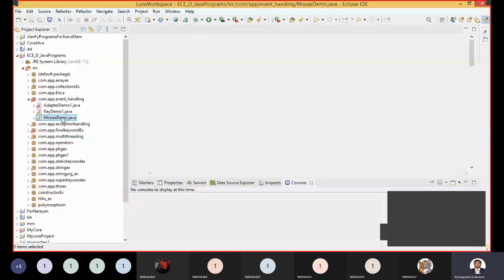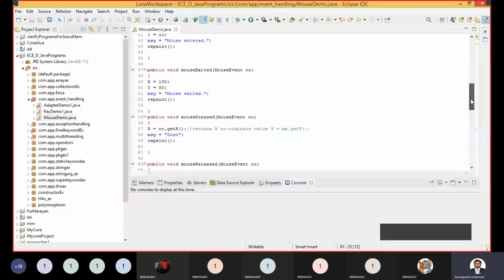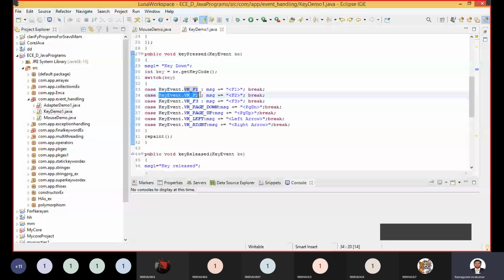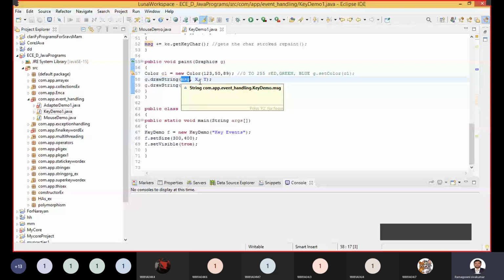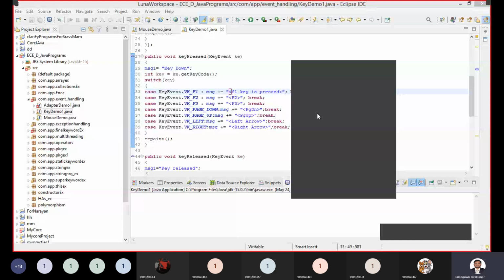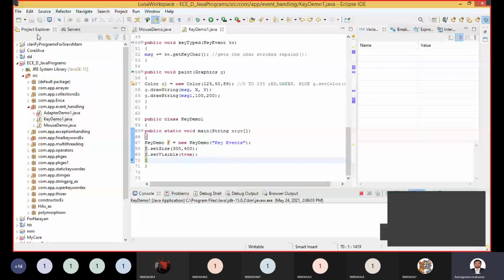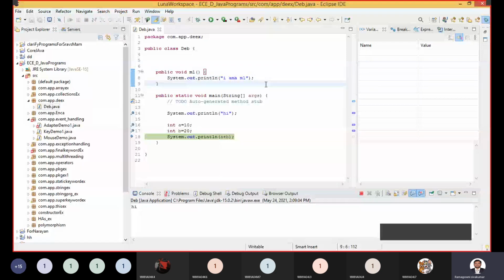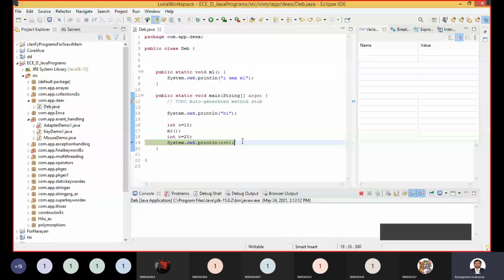Mouse events and Keyboard events in java and how to debug java code in eclipse ide